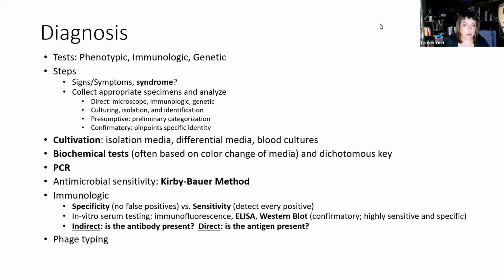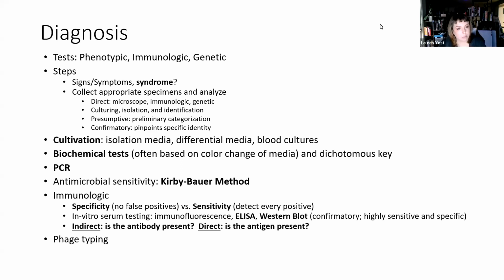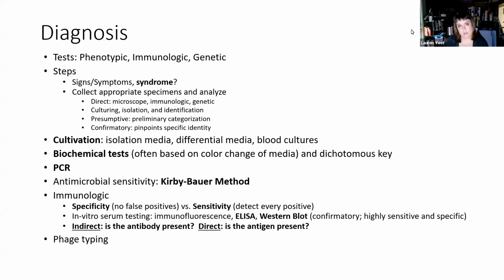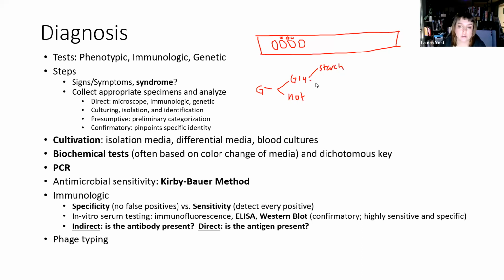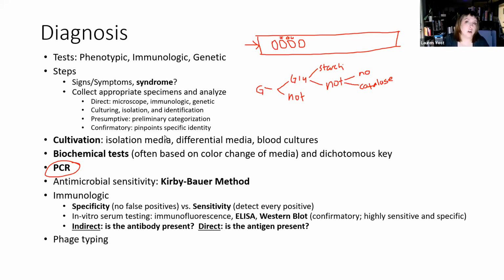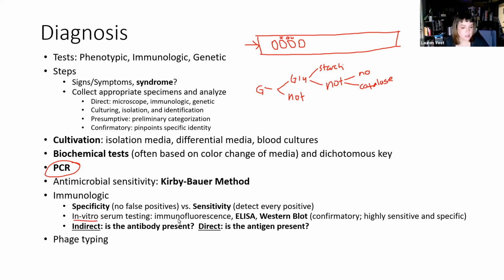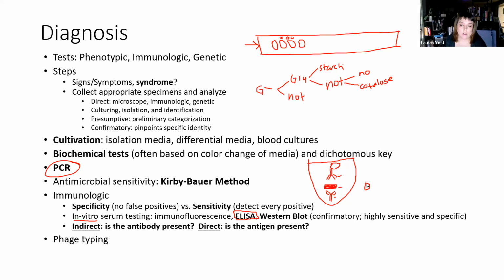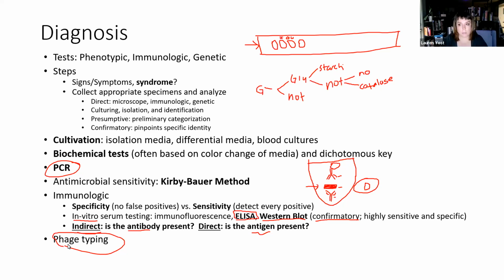234 MCRO2124 Chapter 17 Review Video